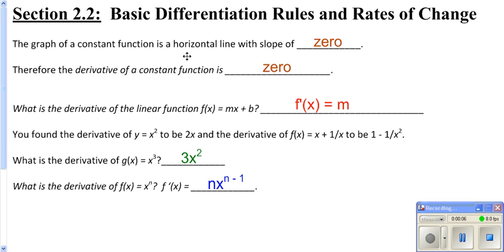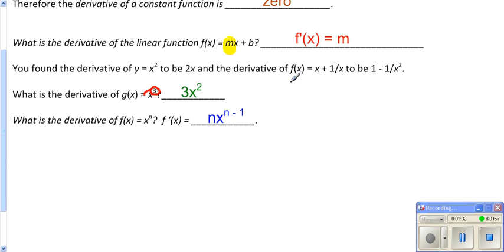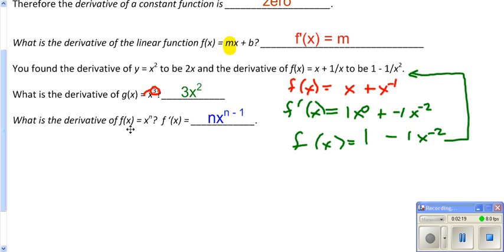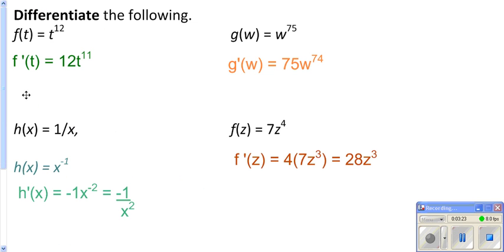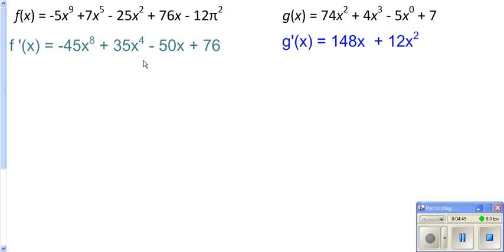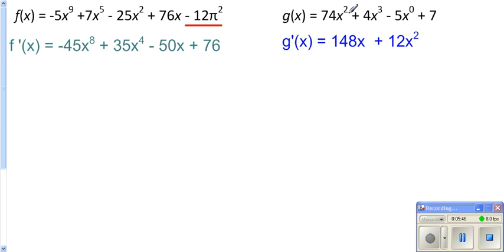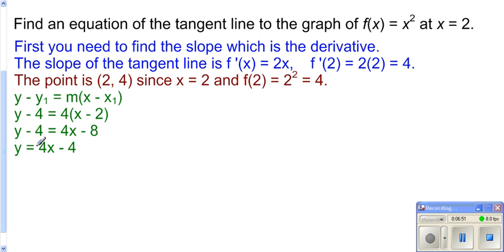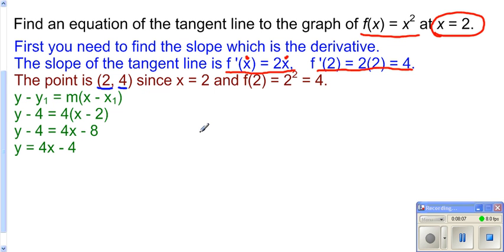Calculus section 2.2 part 1.wmv